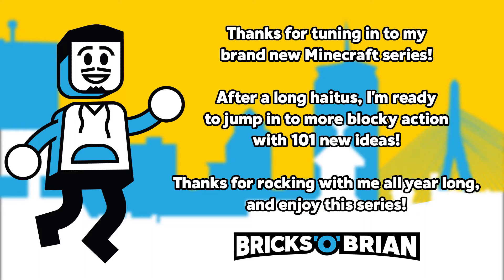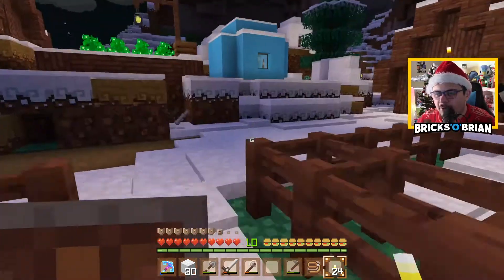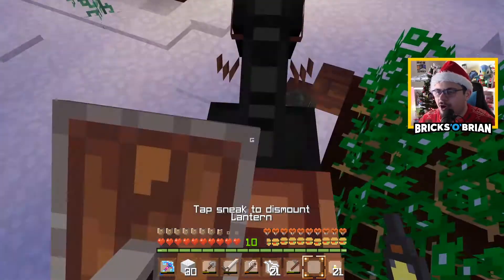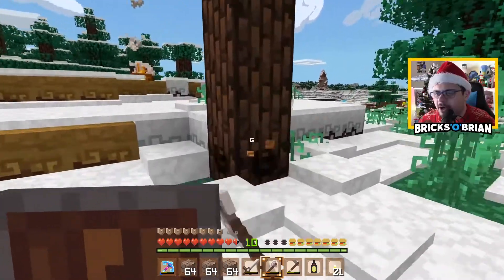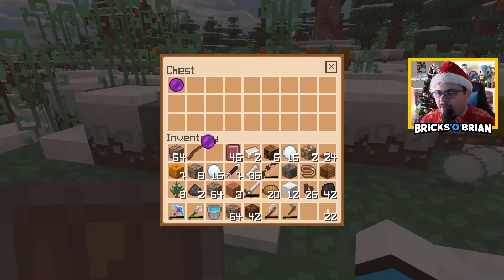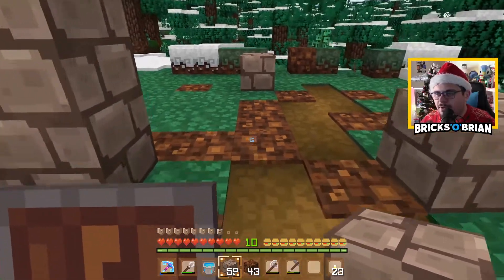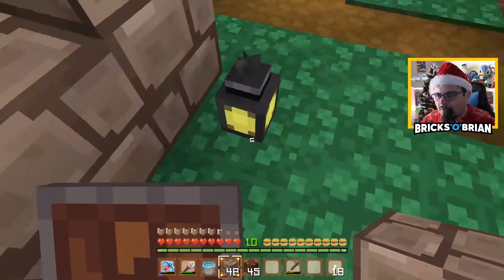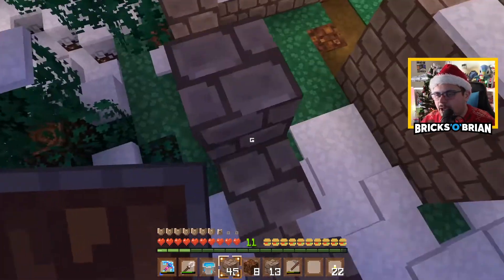A Studios Build, Part 1 101 Things to do in Minecraft with Bricks 'O' Brian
Brian Saviano takes another dive into the blocky realm of Minecraft! Whether it's a survival series, a map showcase, or other general nonsense, Bricks 'O' Brian shows you the infinite possibilities that Minecraft has to offer!

Brian Saviano
321 Main Street 1448